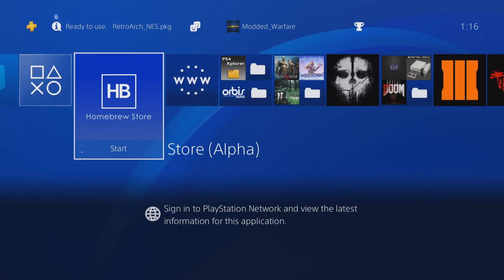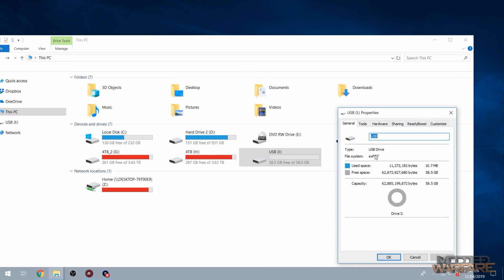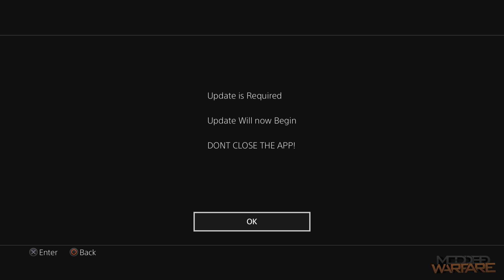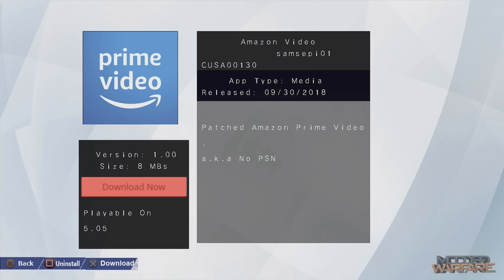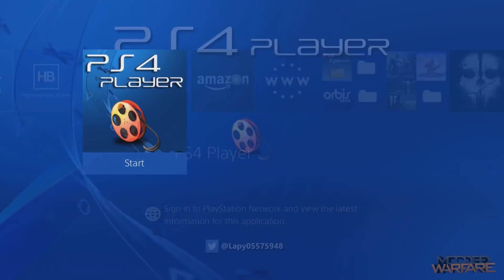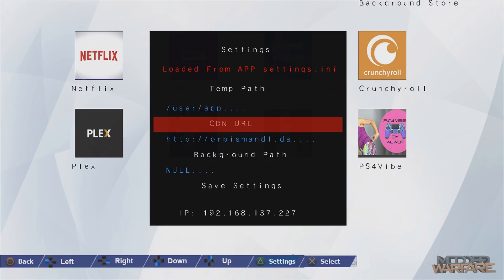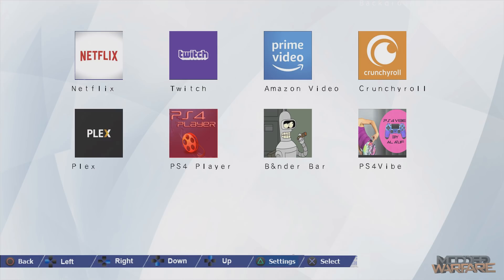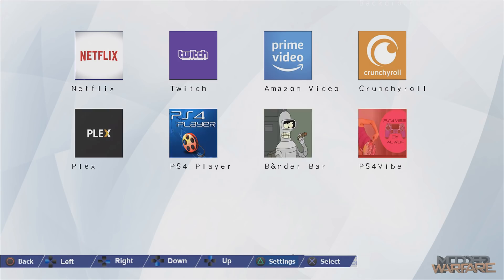New PS4 Homebrew Store Tutorial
The PS4 just got its very own Homebrew App Store!